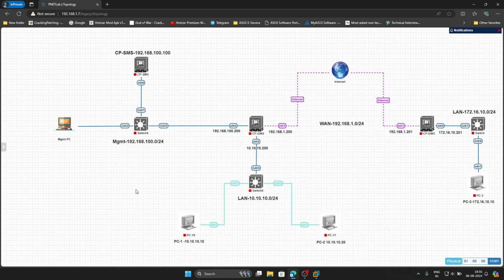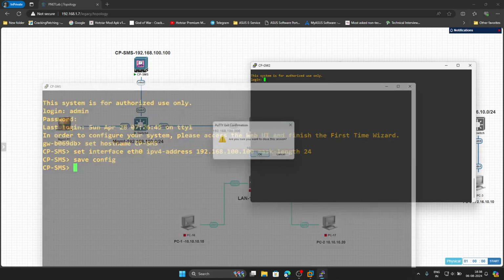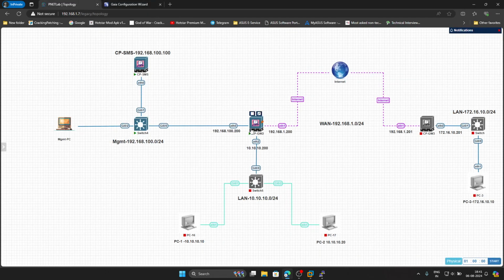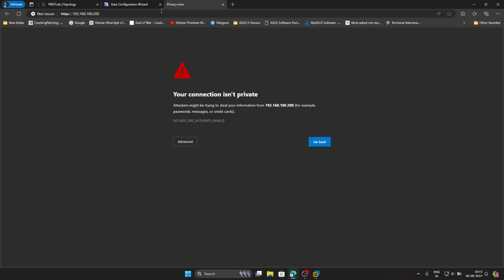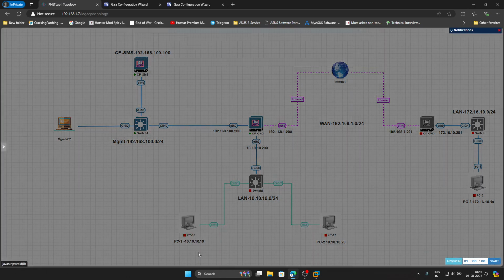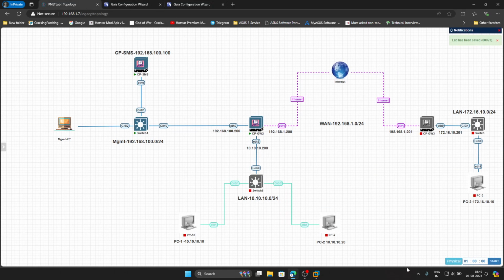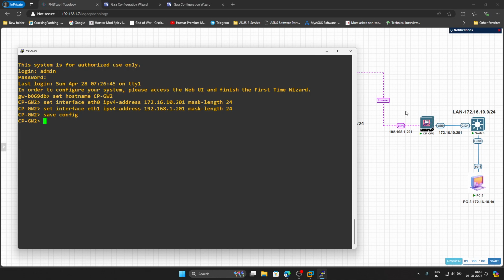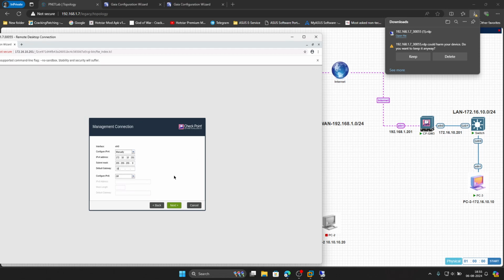Configuring Checkpoint SMS & Gateway in PNETLAB Part-2